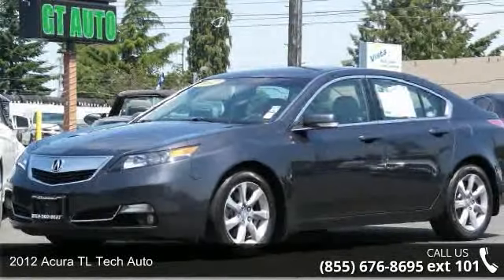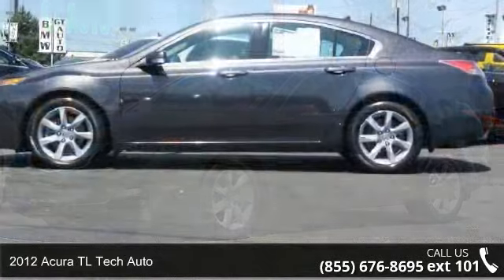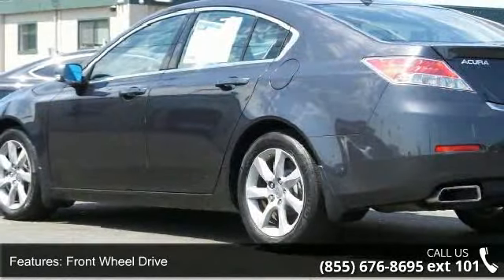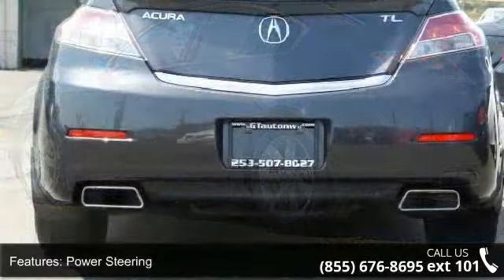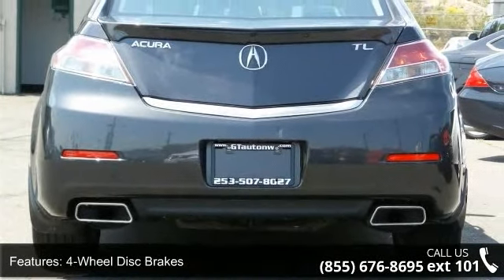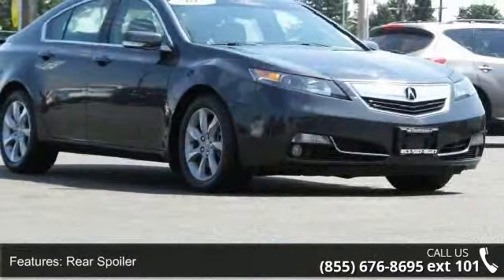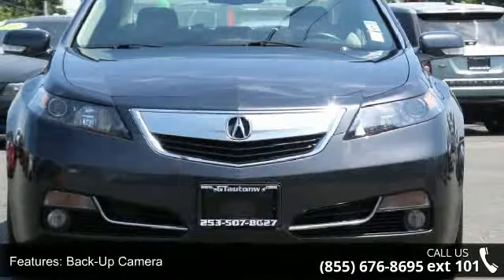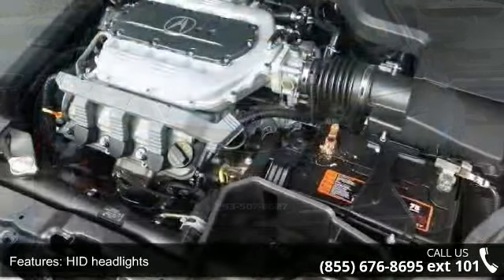2012 Acura TL Tech Auto - GT Auto Sales 2 - Tacoma, WA 98...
The TL was first introduced in 1996 and has evolved beautifully over the years. Now in its 4th generation is an absolutely stunning vehicle. Loaded with technology and its seductive styling has sucked many vehicle owners into the driver seat. Coming with the Technology package you can expect an added spoiler, a rearview camera linked to the user friendly navigation system, real time traffic and weather, a voice controlled premium 10-speaker ELS surround sound system, and even front heated seats. With an aggressive exterior styling and the soft and tech filled interior you are in for a winning choice for a luxury sedan. One thing the Acura TL has always had incredible handling and much of that is to the more sport oriented and tuned suspension for a road hugging feel opposed to the more floating feel you get from normal sedans. Under the hood, the engineers have put the once exclusive Type S engine as standard.

GT Auto Sales
7004 S Tacoma Way,
Tacoma, WA 98409